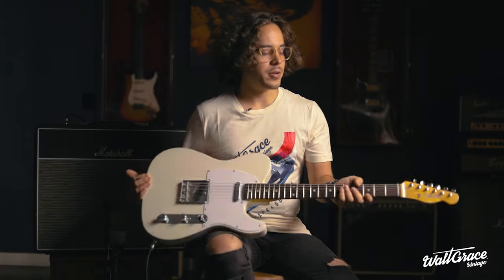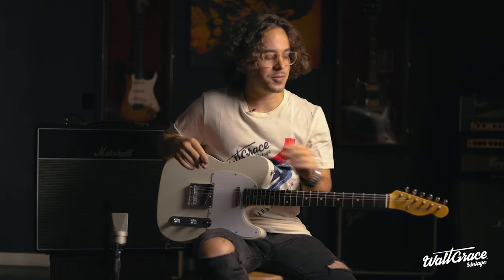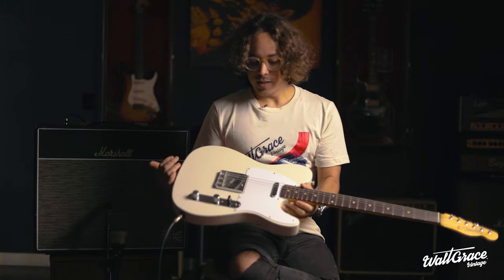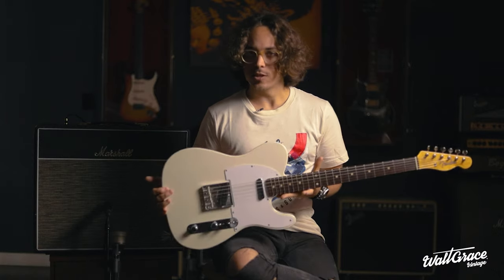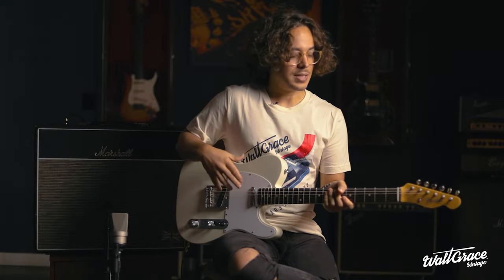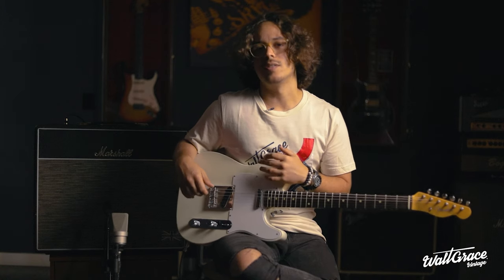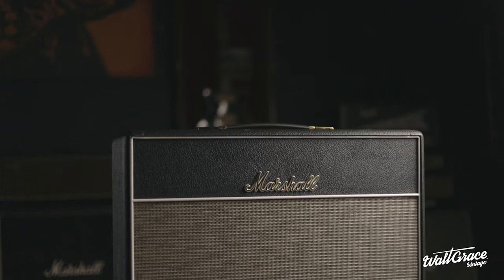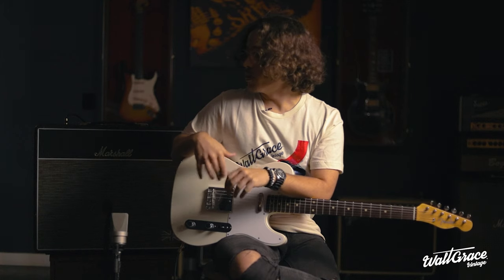Jimmy Page's Number One , the Dragon before it was. - Fender Custom Shop Jimmy Page Signature Tele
This Fender Custom Shop Custom Artist Jimmy Page Signature Telecaster (that's a mouthful) might be missing Page's infamous mirrors, but make no mistake - this homage to his '59 Tele is still fully capable of channeling music and mojo.

Featuring a two-piece ash body, Journeyman Relic White Blonde finish, and tinted maple neck with a custom Jimmy Page 1959 profile, we can guarantee this is one guitar you are not going to want to stop looking at - add two hand-wound '58 Tele pickups and a rosewood fingerboard, and we're pretty sure you'll never want to stop playing it, either.

Comes complete with a deluxe hardshell tweed case, ACE reissue Stained-Glass" woven strap, mirror application kit, black coil cable and certificate of authenticity.

GEAR:
➡ Fender Jimmy Page Signature Telecaster Journeyman Relic Electric Guitar - White Blonde:

➡ 2009 Marshall 1974X 1x12" 18 Watt Handwired Tube Combo Amp

(786) 483–8180
300 NW 26th Street Wynwood, FL, USA 33127